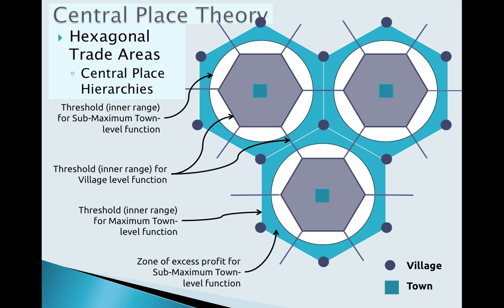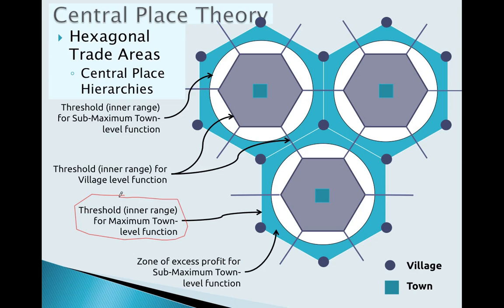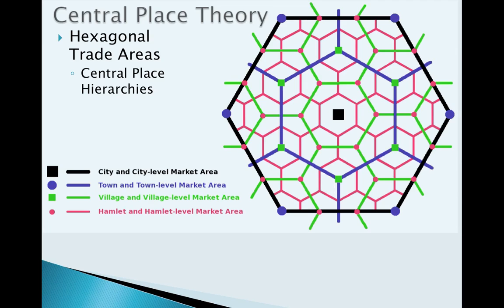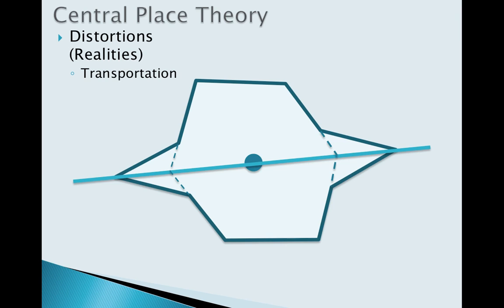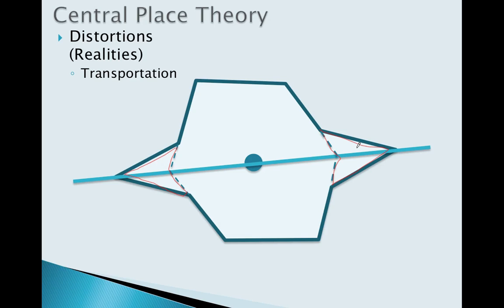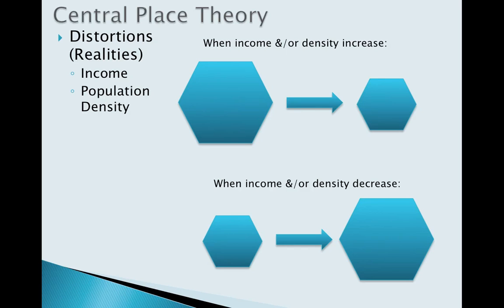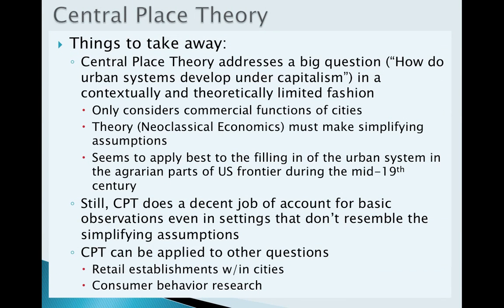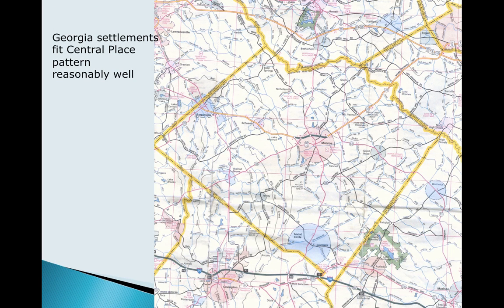Central Place Theory 3: Early Industrial Urbanization